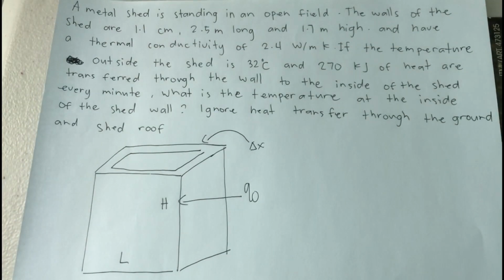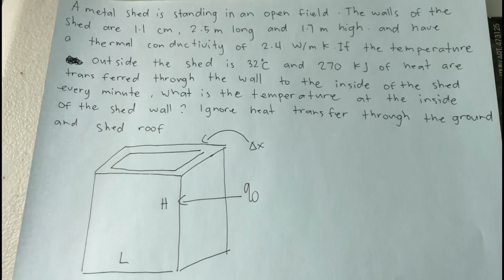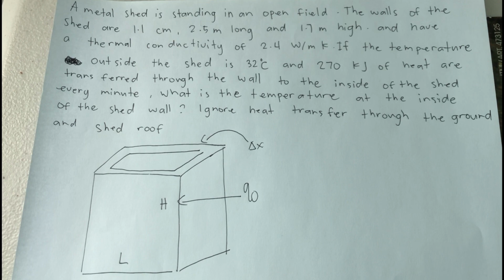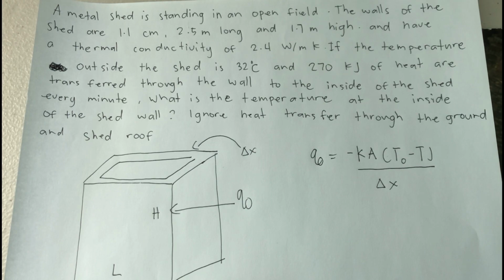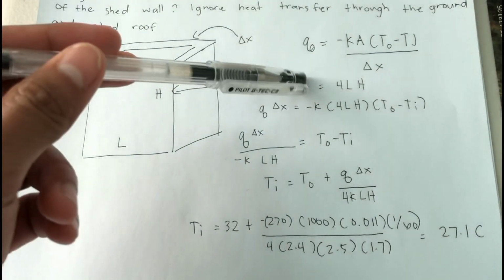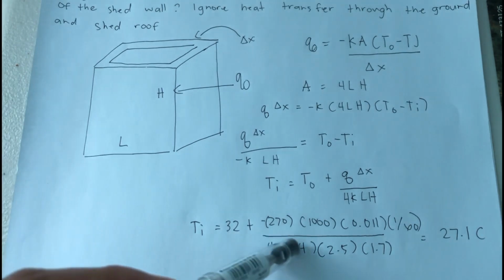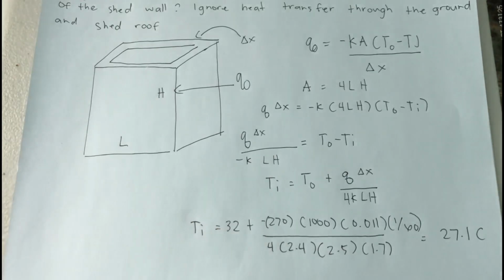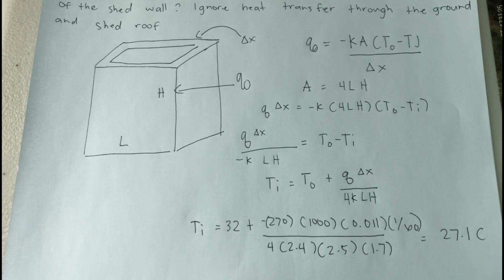Solving Conductive Heat Transfer of Thermodynamics | Sample Problem